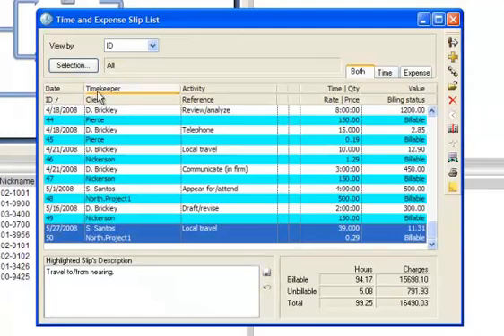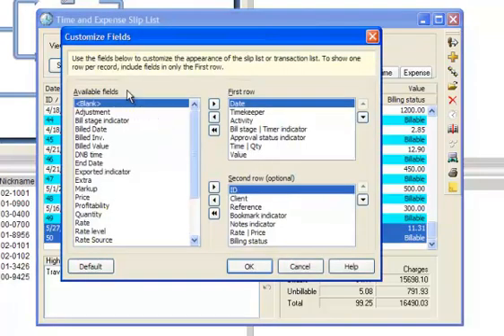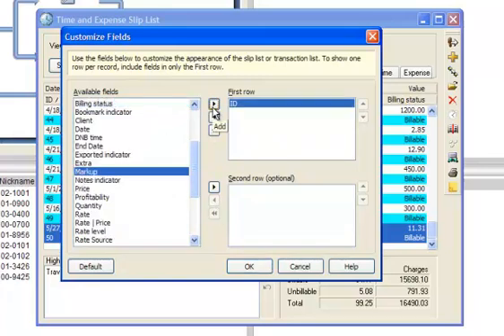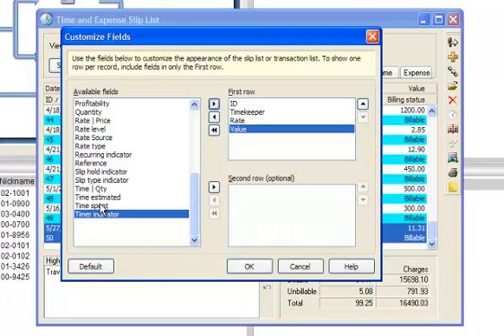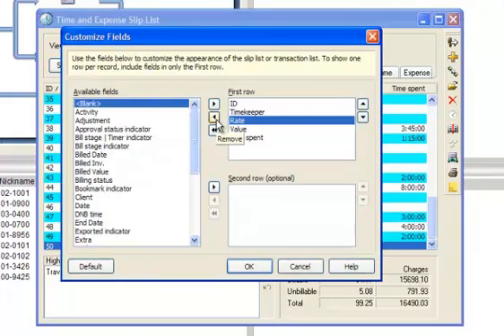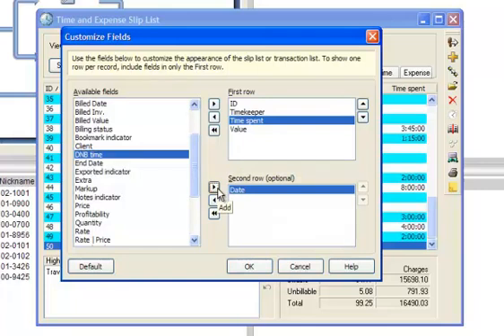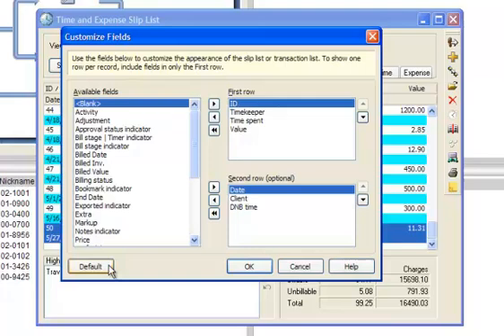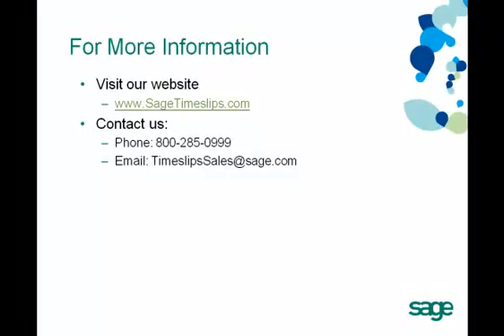Sage Timeslips 2011 - Customize List Fields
See the new feature in this series of demonstration Videos.  In this video, see how you can customize list fields in Sage Timeslips 2011